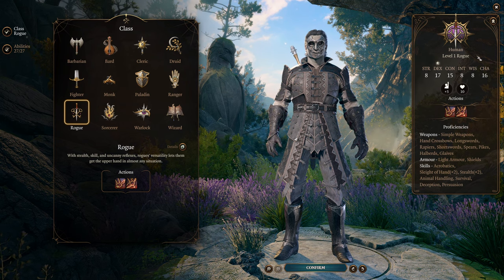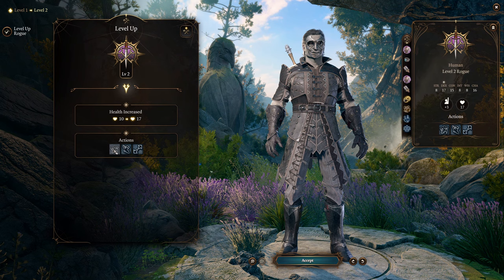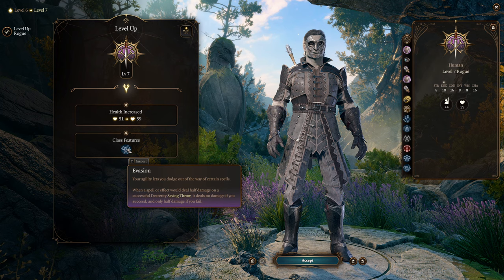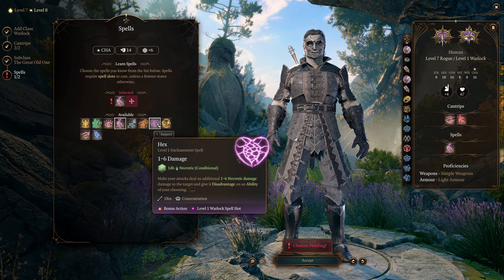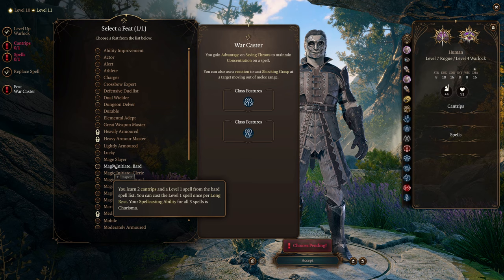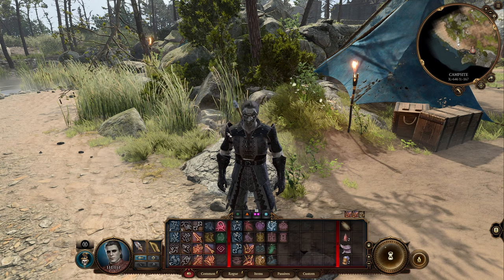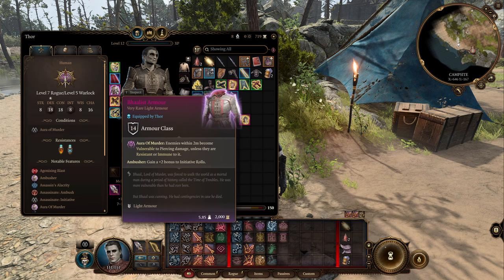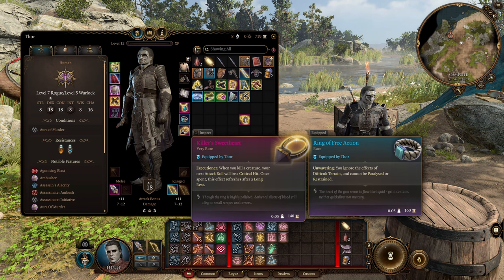Baldur's Gate 3 - The Slasher (Halloween Themed Build)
Hi all. Today I've got a special build for you all. Now that it's spooky month I can begin uploading my Halloween themed builds! This first one is based on horror movie killers like Michael Myers and Jason Vorhees!

Build:
Assassin Rogue 7/Great Old One Warlock 5
You can drop Rogue levels down to 4 if you wish.

Starting stats: 8/17/15/8/8/16